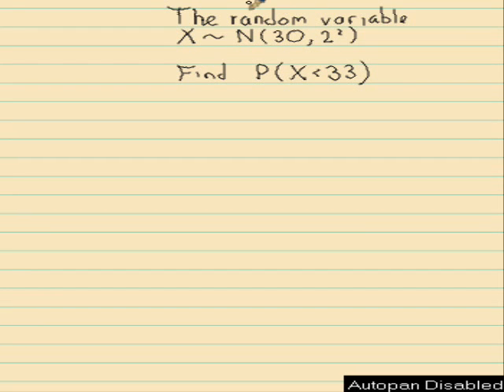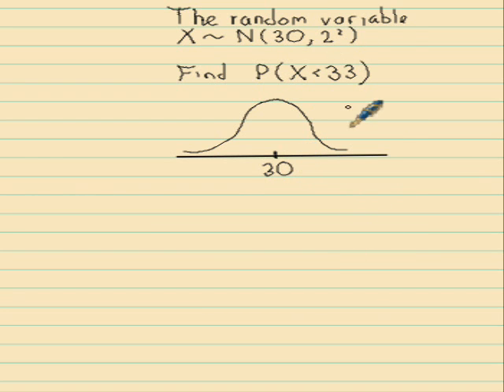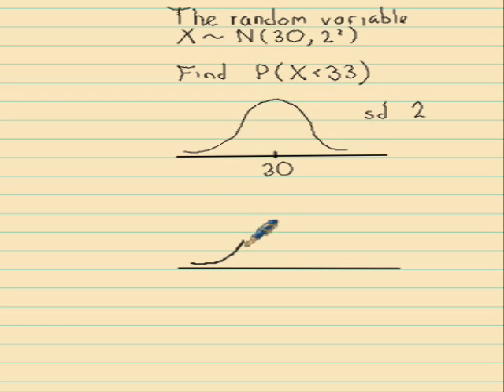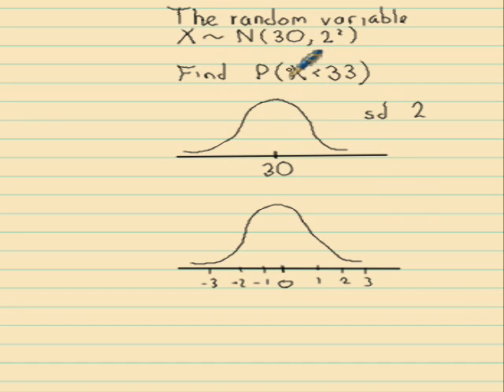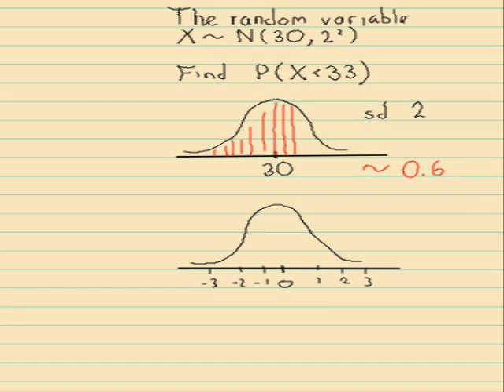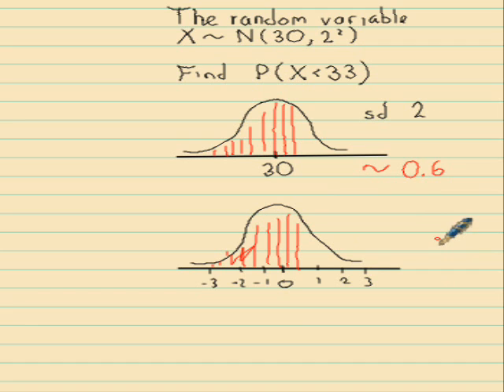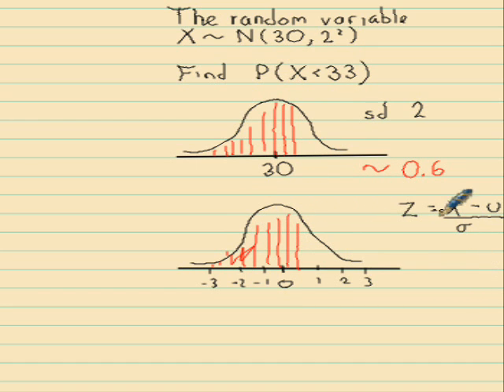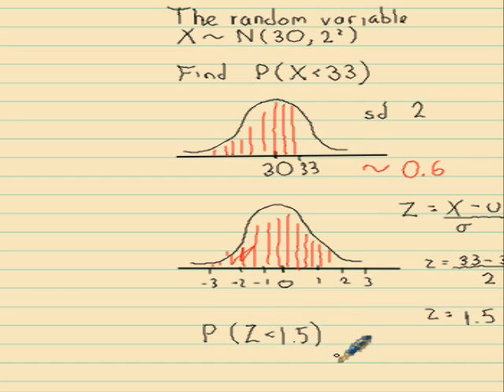NW Maths S1 Normal Distribution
Description of how to transform any Normal Distribution into Z and use tables